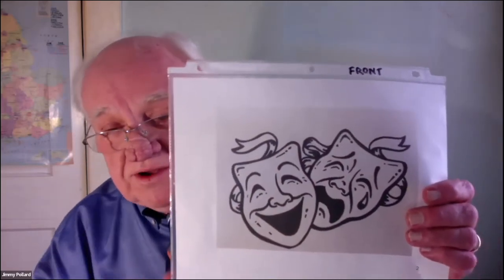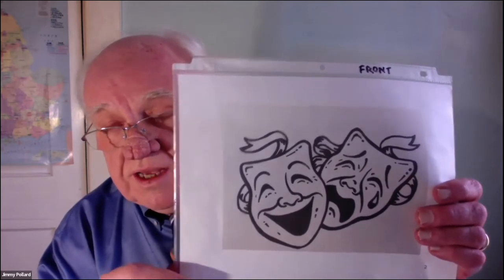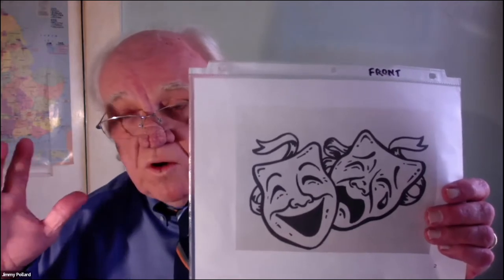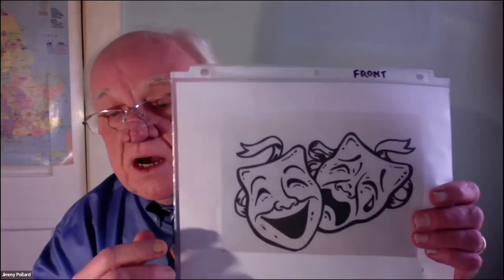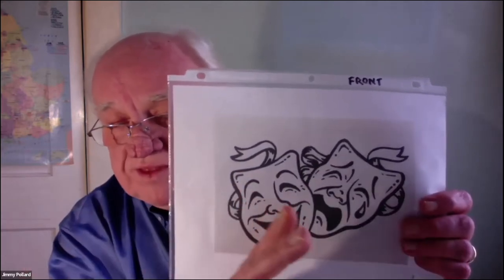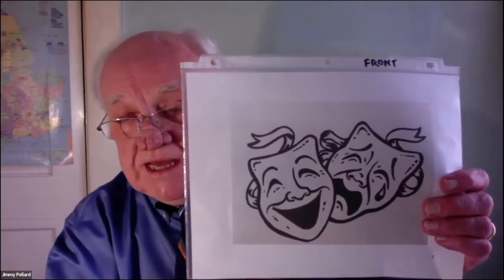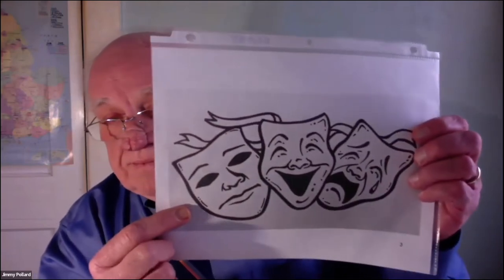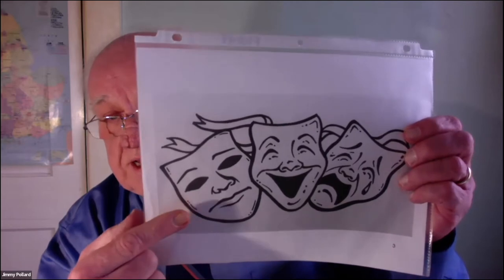Huntington's Disguise with Jimmy Pollard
Jimmy Pollard gives his amazing presentation, the Huntington's Disguise. It's a must-watch!